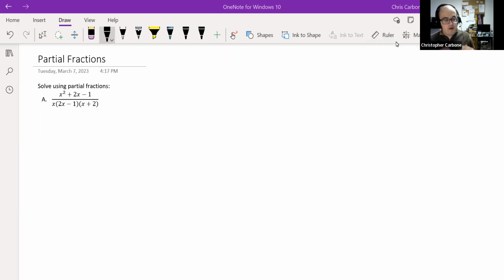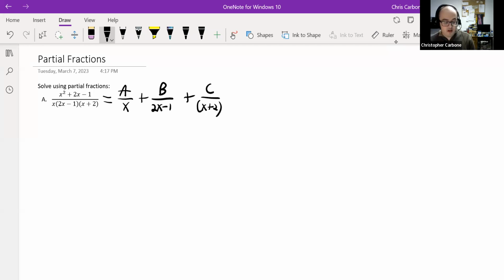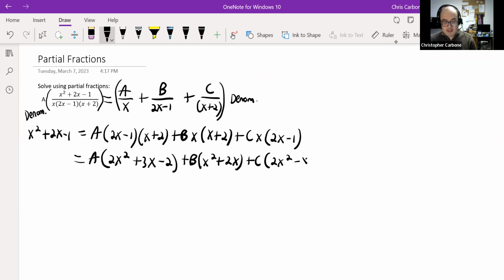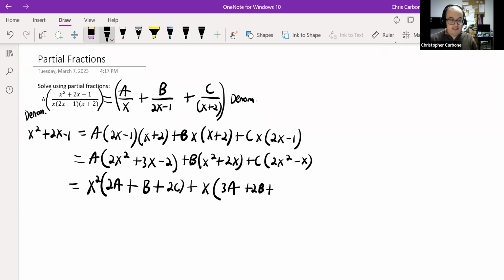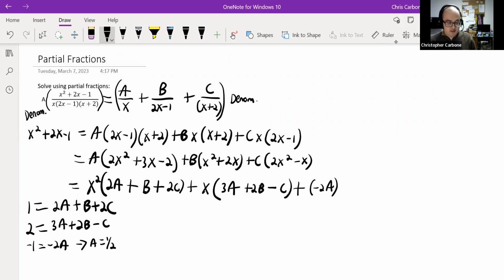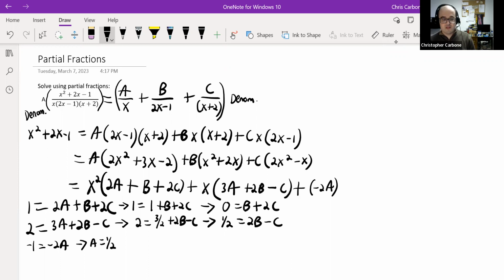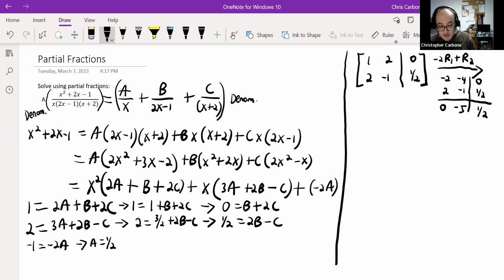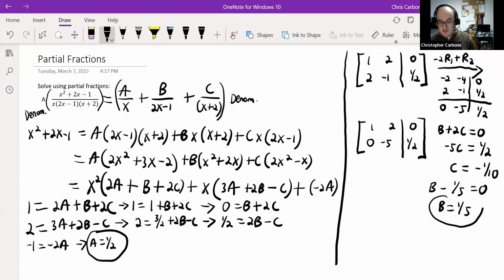Partial Fractions Part 1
This is part one of my series of videos on Partial Fractions. The resulting equations were solved using matrices (you can also use a regular system of linear equations).